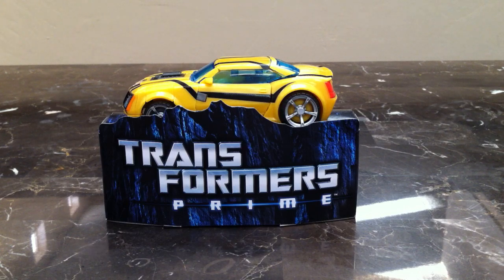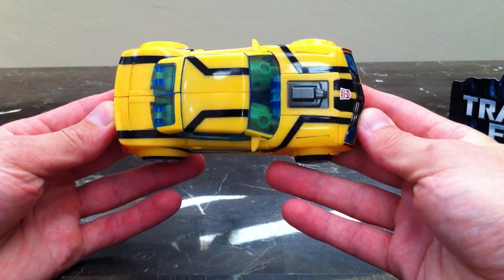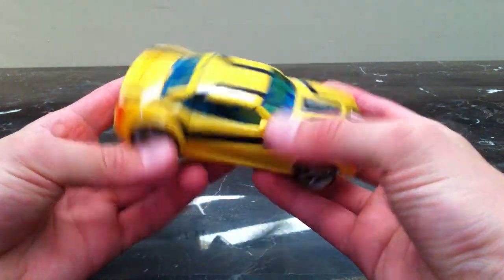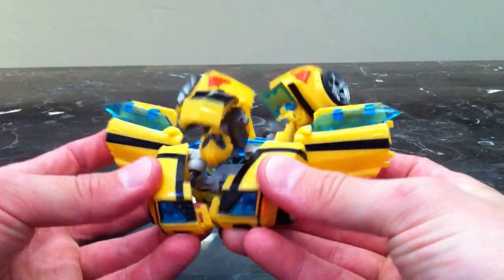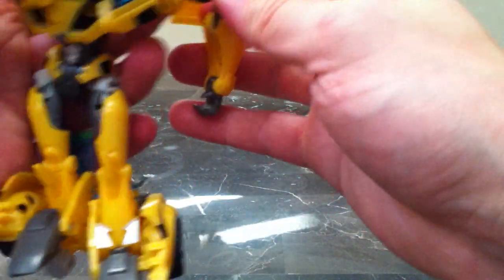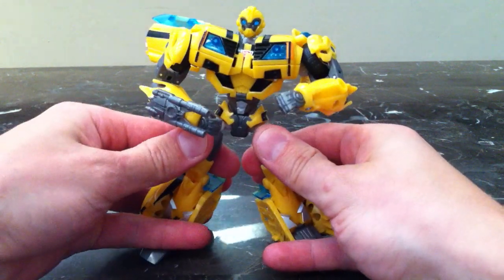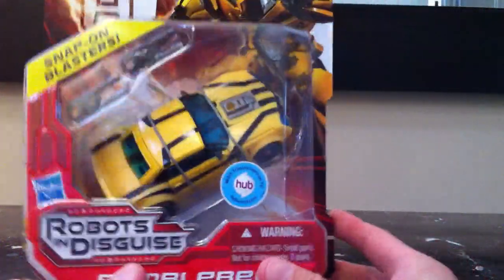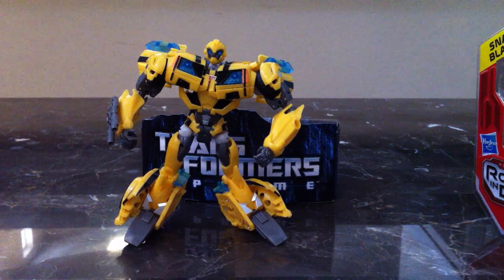Transformers Prime BUMBLEBEE First Edition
Transformers: Prime Deluxe BUMBLEBEE First Edition Video Review. An up close look at Transformers Prime Deluxe BUMBLEBEE First Edition Figure. See him in his muscle car alt mode and watch him transformation into robot mode. It's like having him in your hands and transforming it yourself.